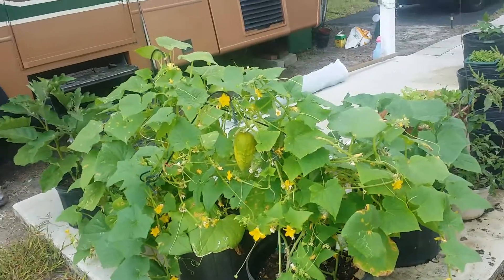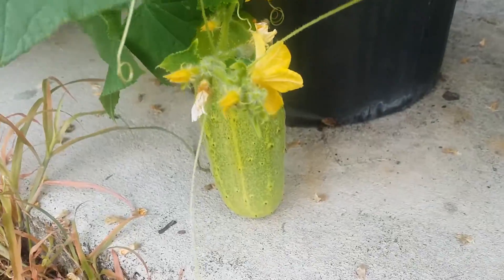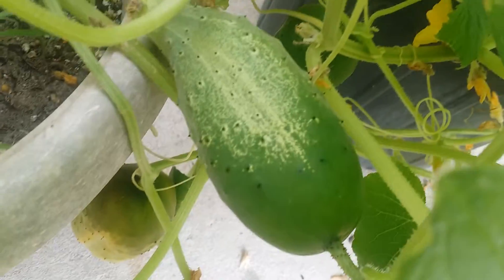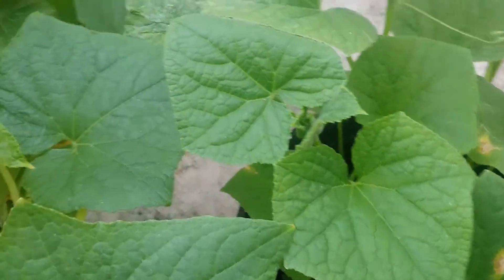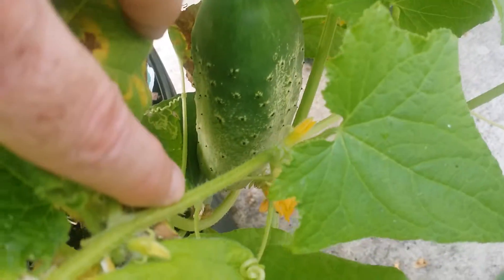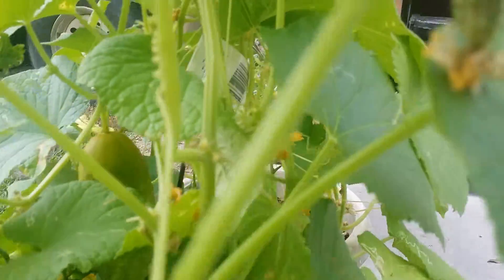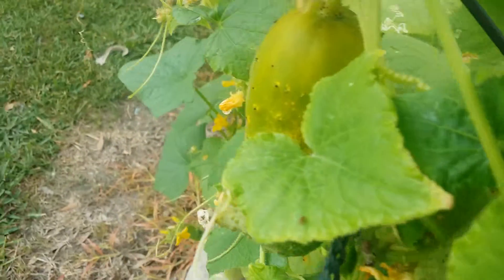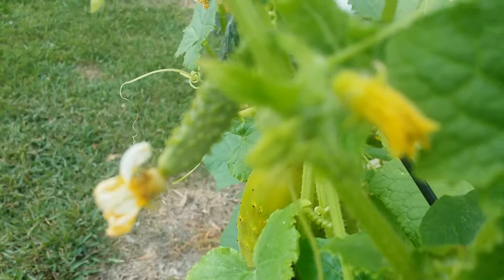Getting Ready To Fire Up The Juicer!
How Does Free Sound!